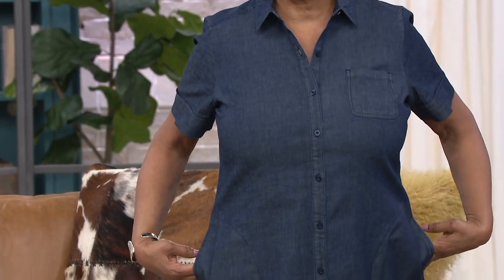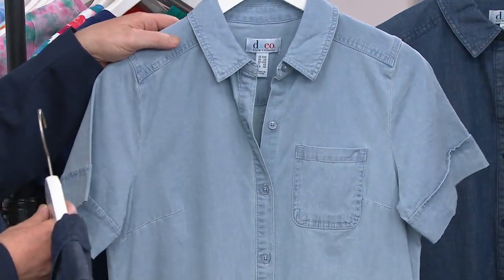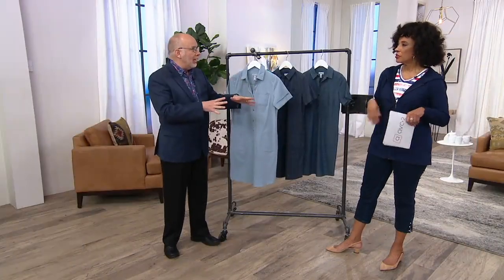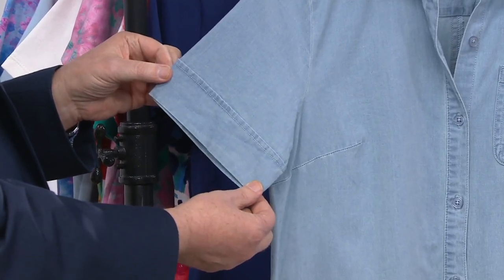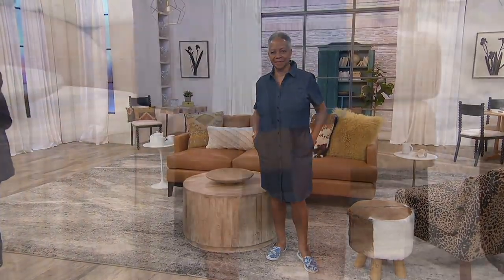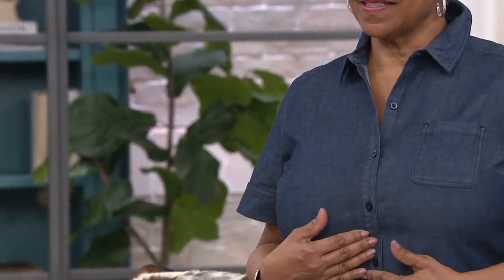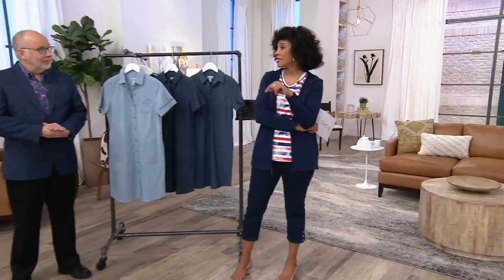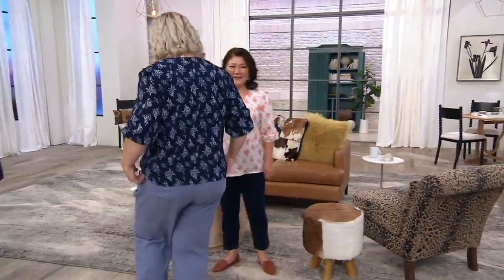Denim & Co. Button Front Short-Sleeve Shirt Dress on QVC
Denim & Co. Button Front Short-Sleeve Shirt Dress

Is there anything easier than one-piece dressing? We think not. Grab this adorable shirt dress and you'll be out the door in seconds flat (looking gorg!). From Denim & Co.&reg; Fashions.